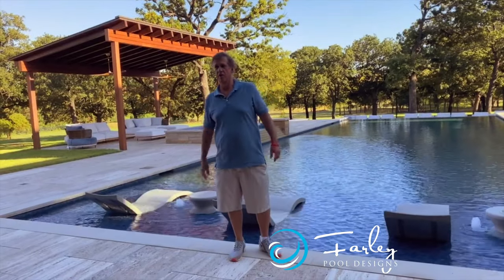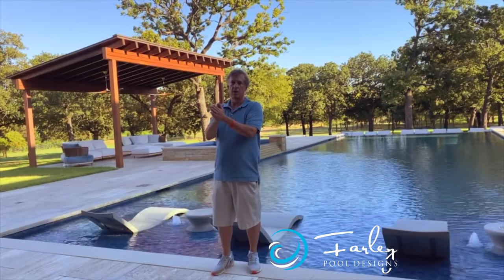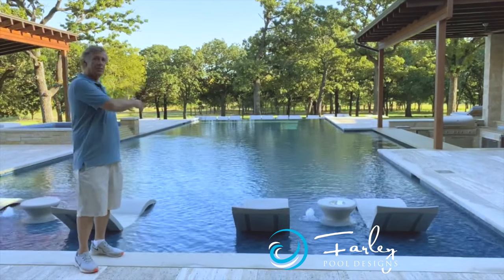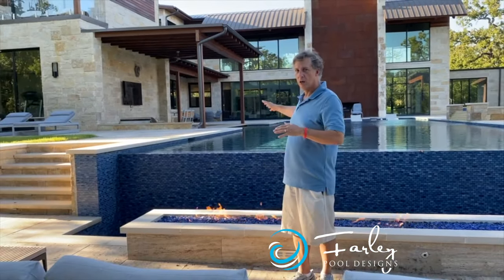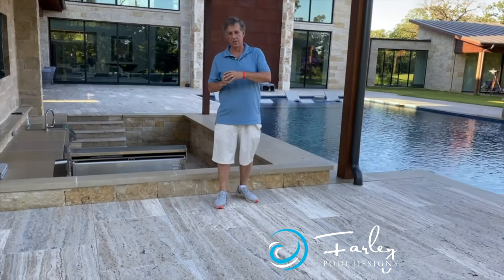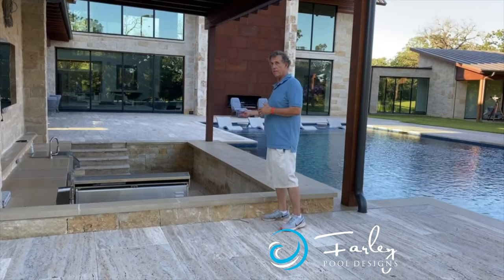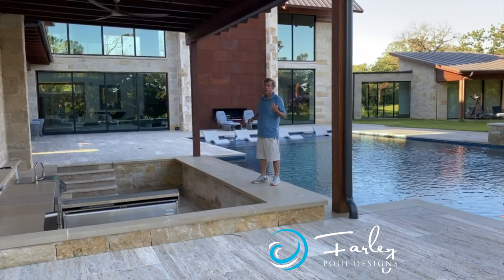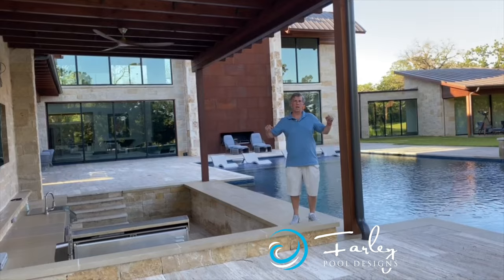Transitional Pool Tour with Swim Up Bar and Sunken Cabana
Transitional Pool Tour with Swim Up Bar and Sunken Cabana - Award winning swimming pool designer Mike Farley shares one of his outdoor backyard designs with you.  Project designed by Mike Farley and constructed by Claffey Pools.  Photography by Mike & Laura Farley.  Music is Ripple Wave from Neon Beach. For more swimming pool information, pictures & videos please check out Mike's website at FarleyPoolDesigns.com

Pool Consumer Education - This playlist contains videos that he made to help out the consumer looking for a swimming pool that fits their wants, needs, and lifestyle.  Mike works mainly in North Texas but hopefully can help you with information to educate you about the pool process & what is available and how to find what you need.

Lazy River Videos - Full tours, detailed spotlights on features, pumps, construction, etc for Lazy River projects.  If you want to be THE place where everyone wants to come, this always works.  Just make sure you build it right so you have both function and fun! Enjoy looking at the different features that Mike gives insight

DFW Vanishing Edge Swimming Pools - Take a look at some nice Vanishing Edge pools (Infinity, Perimeter Overflow).

Pool Construction Time-lapse - Check out timelapses of some of Mike's projects being constructed from beginning to end.

AND...

Client Advice/Interviews - Short video clips where Mike interviews clients after their project is finished with some advice for others getting ready to get a pool.